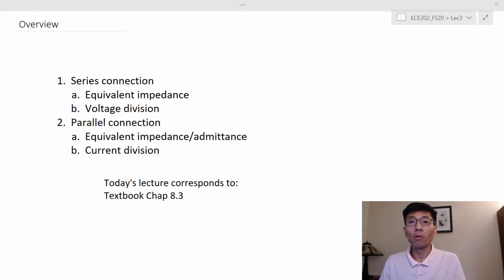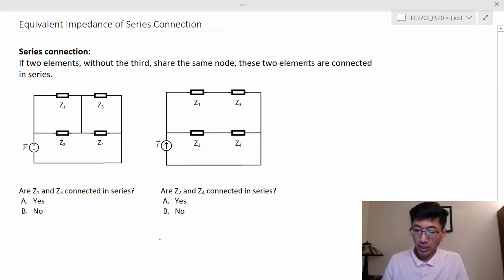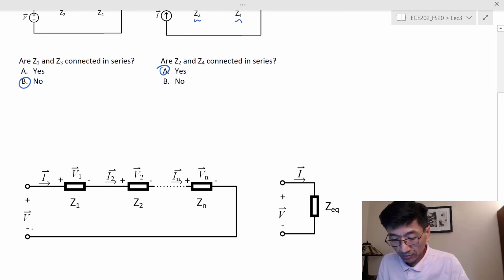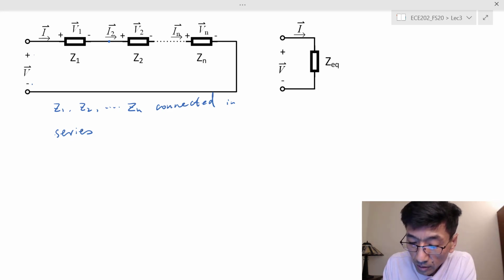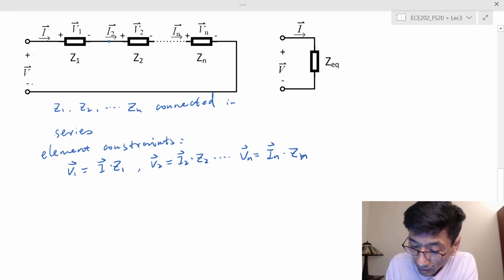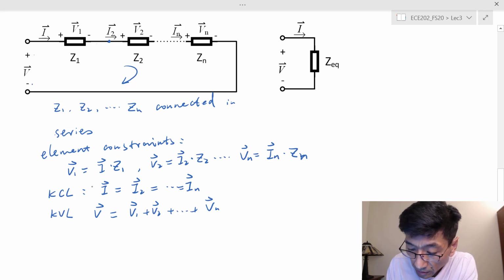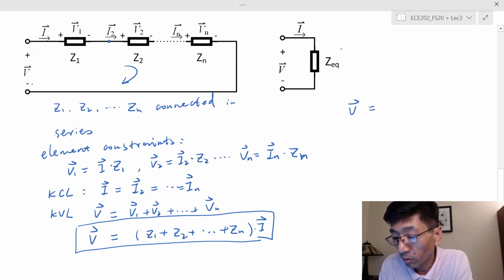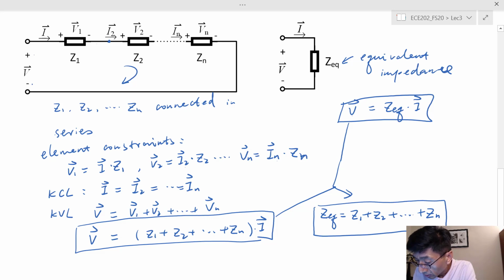ECE202_Lec3_Part 1 Series Equivalent Impedance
This lecture discusses the series and parallel connections that involve equivalent impedance/admittance, voltage division, and current division.